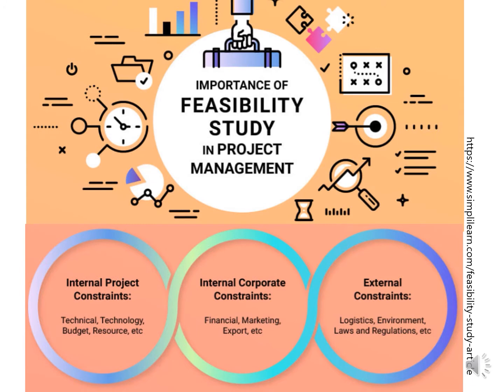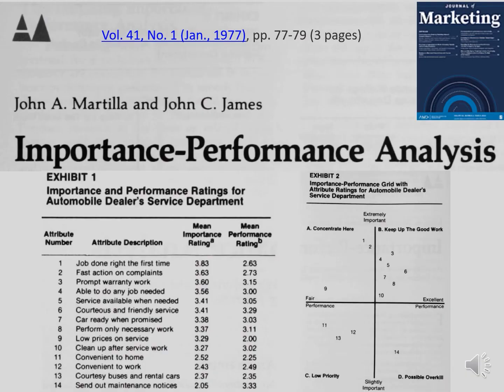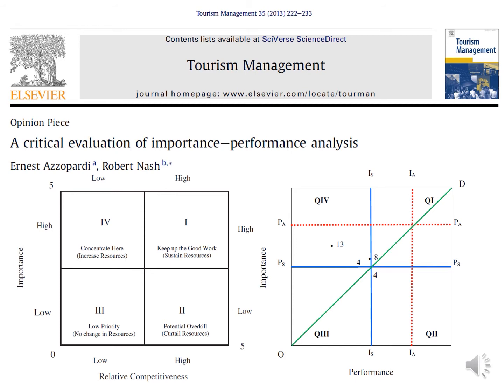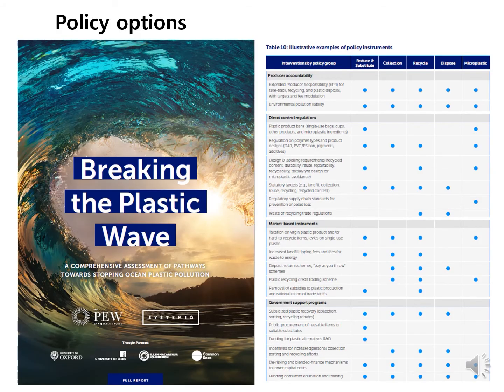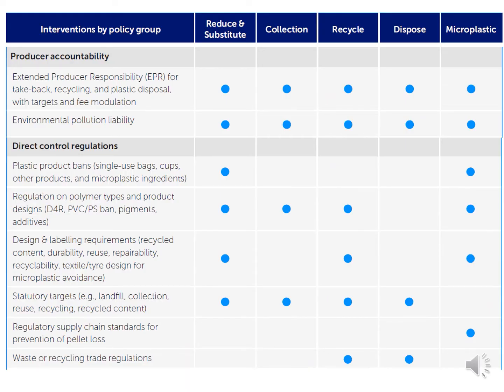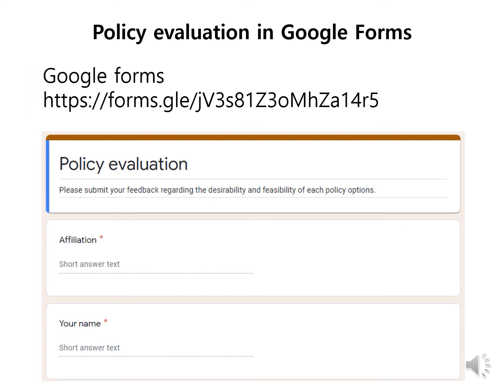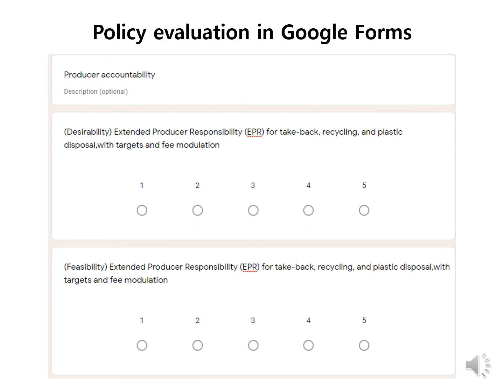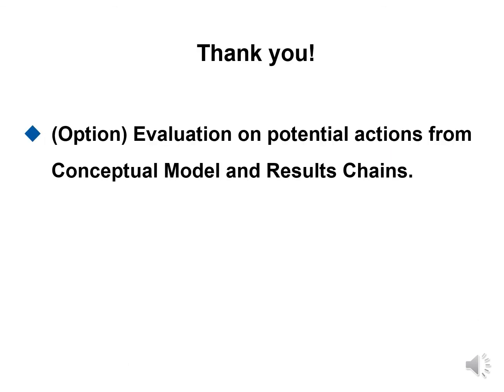Marine Litter Policy Analysis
- Introduction to Policy Analysis

OSEAN

Dr. Jongmyoung Lee